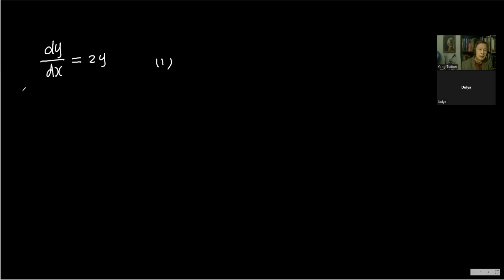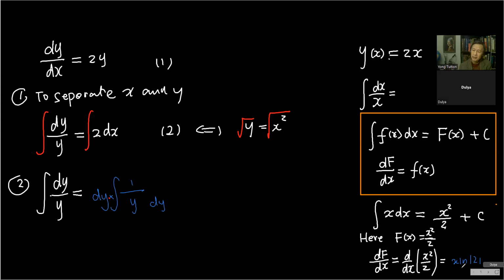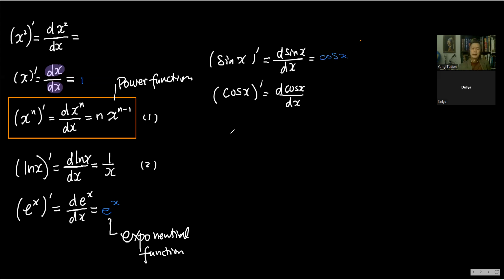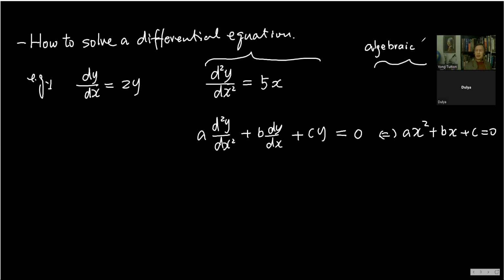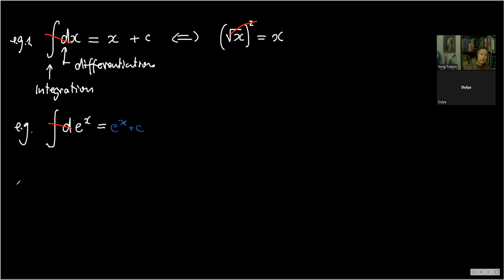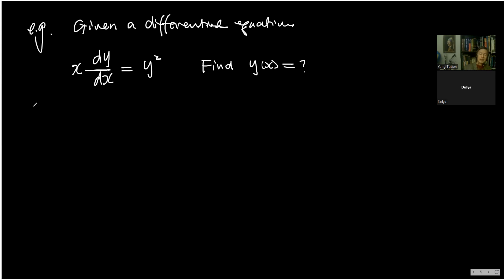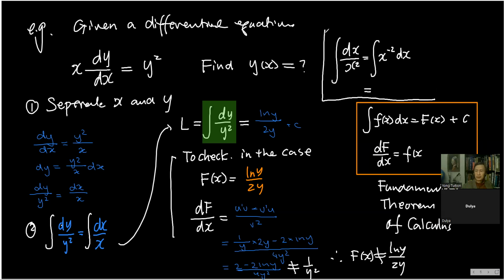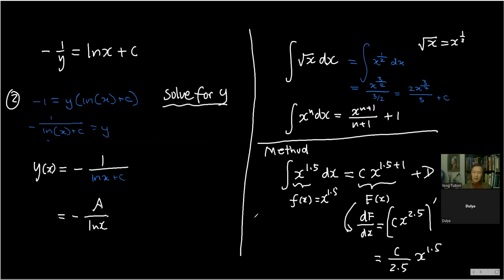14. Differential Equation | ATAR Physics and Maths 20220520